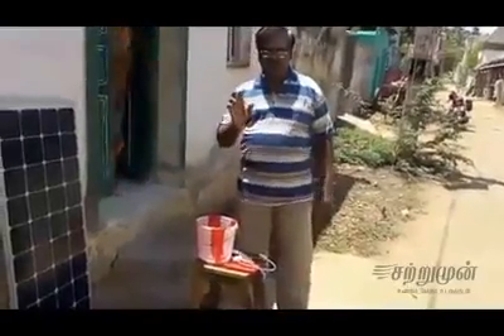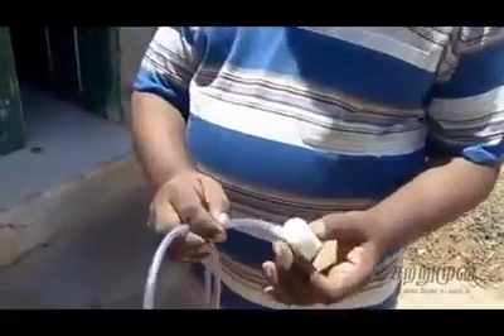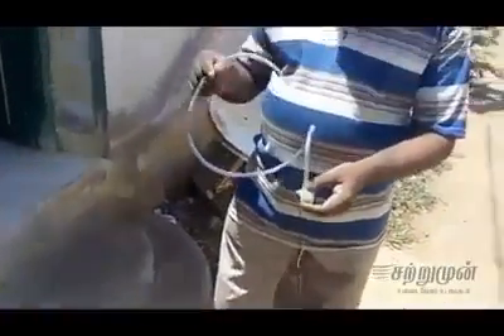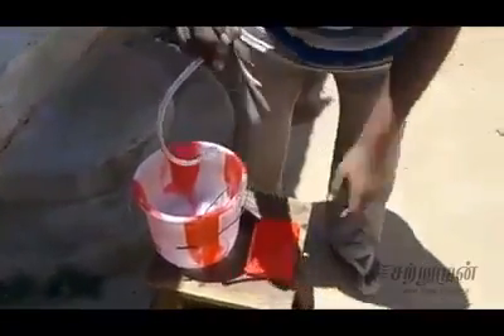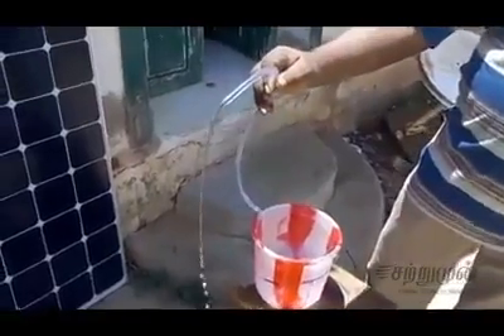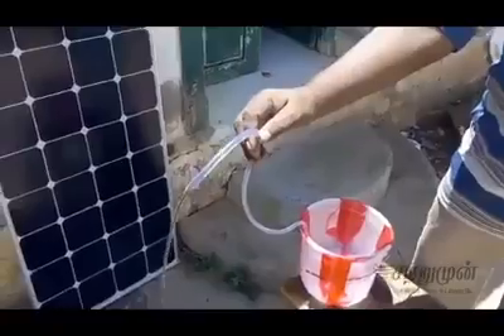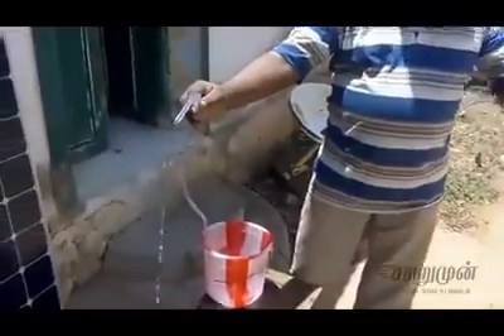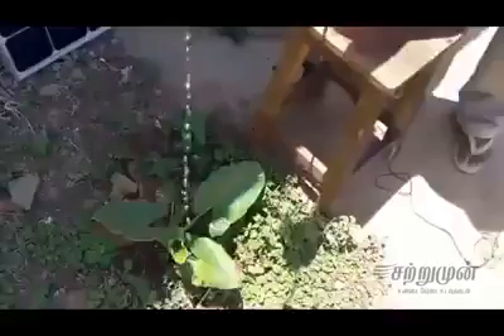Simple Solar[laser ] based motor circuit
சூரிய ஒளியில் மினி மோட்டார் பம்பு (பெரிய அளவு சோலார் பம்பின் மாதிரி) செய்து காட்டும் காரைக்குடி பூபதிராஜ்!